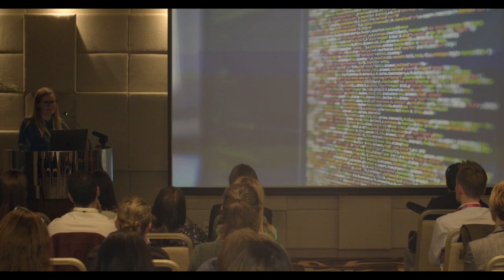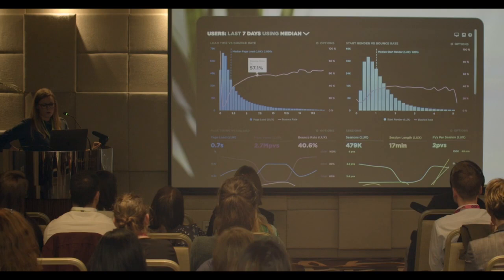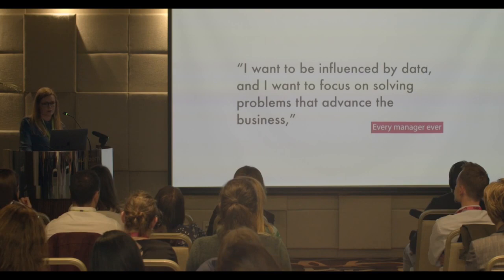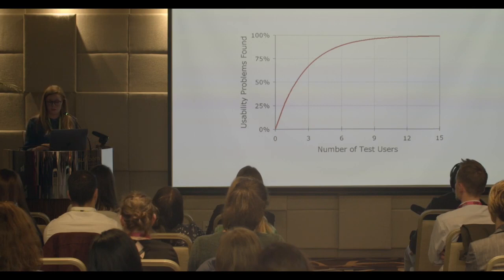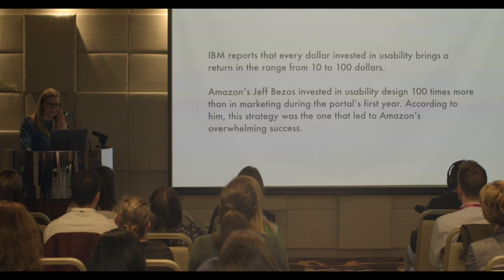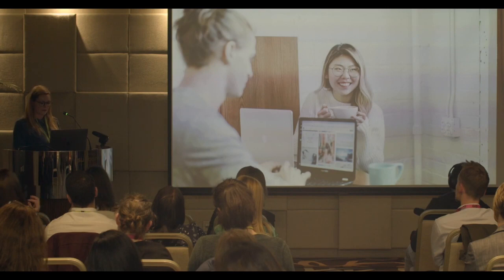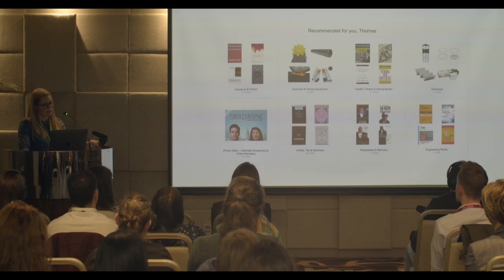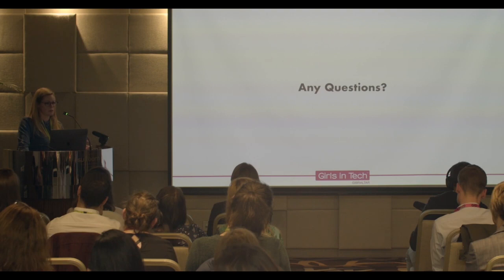Data Driven Product Design Tech Talk Girls in Tech™️ - Lucy Neilson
Lucy discusses how to be Data Driven, when and how to validate your current and future products, with some top tips to start doing now.